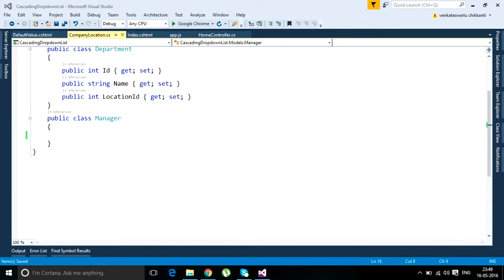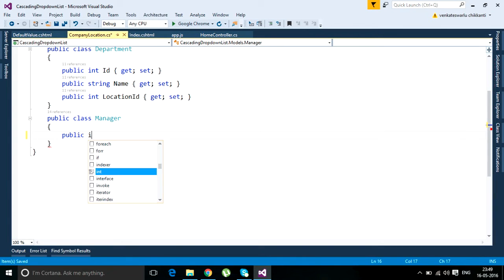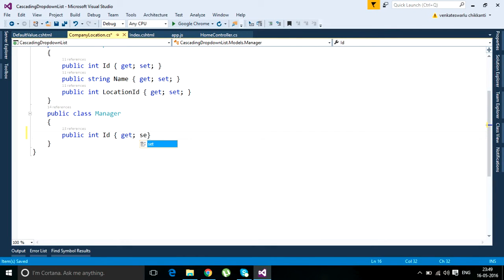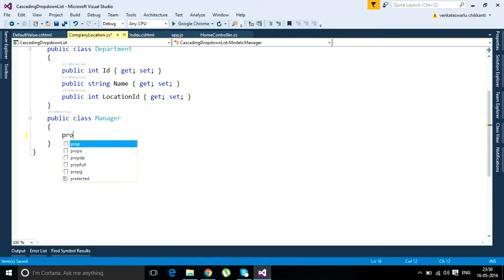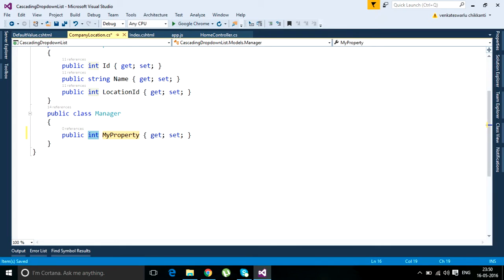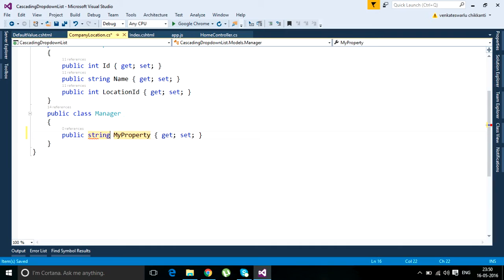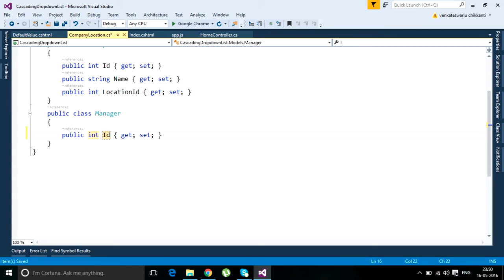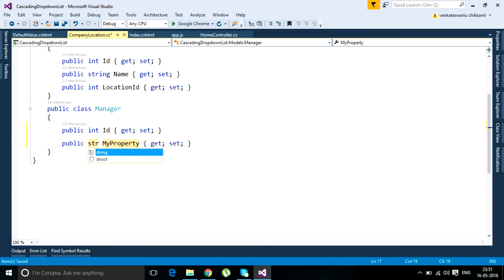Tip 2 prop snippet to speedup your development Visual Studio keyboard shortcut keys and Tips